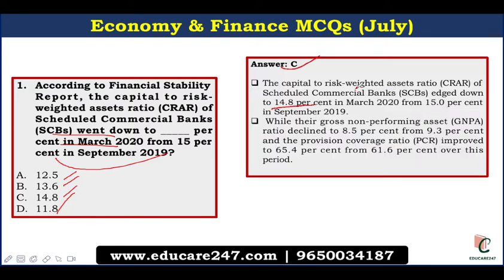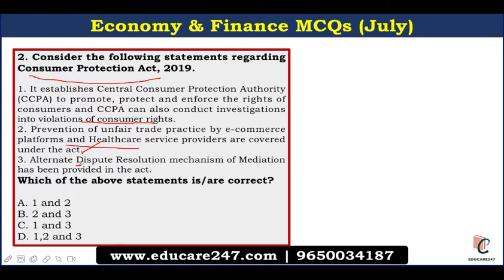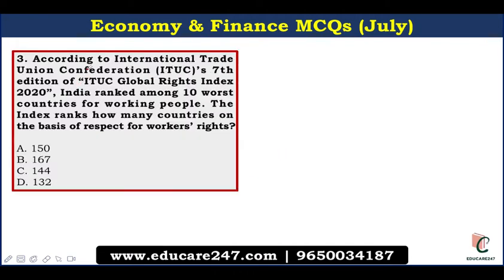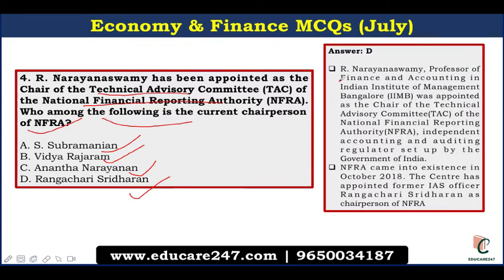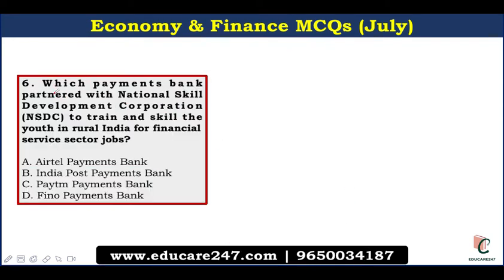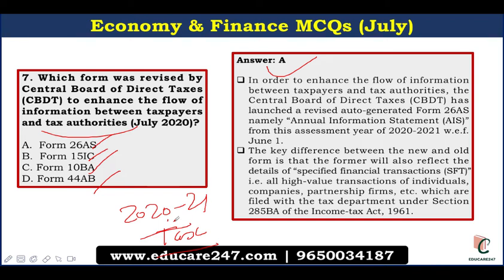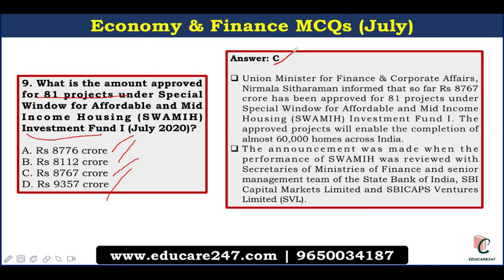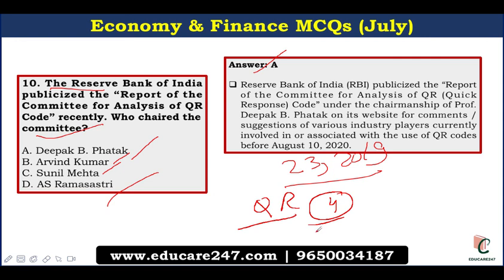MCQs on Economy & Finance News | Lecture 9 | RBI 2020 | SEBI Grade A 2020 | July Current Affairs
This video discusses the MCQs on the Economy & Finance News of July 2020. It is important for SEBI Grade A and RBI Grade B examination.